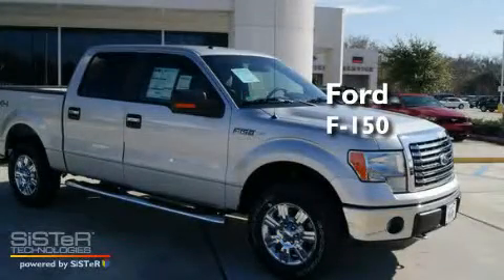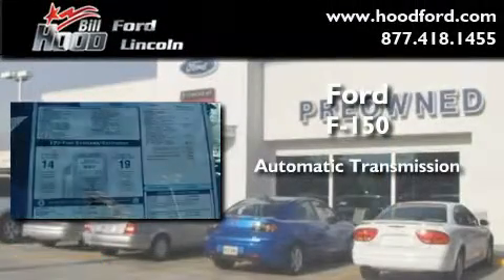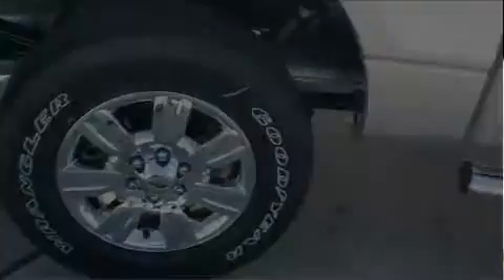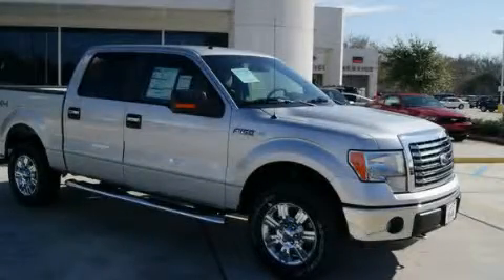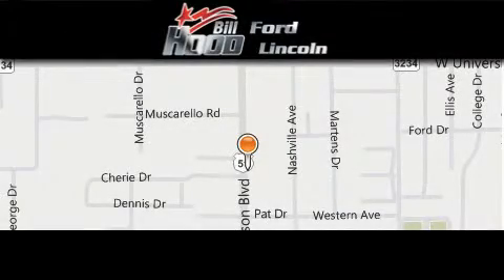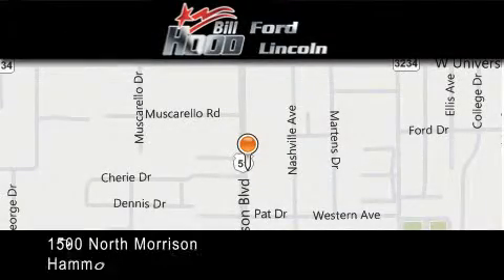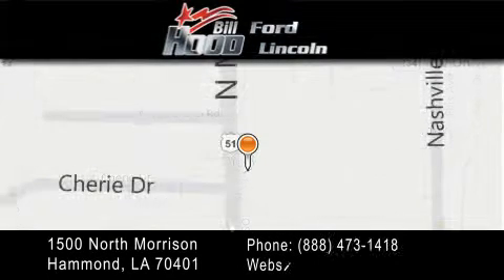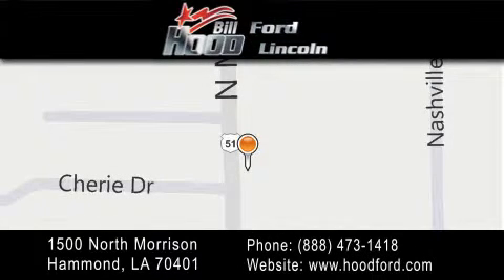2011 Ford F-150 Baton Rouge LA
Year : 2011

 Make : Ford

 Model : F-150

 Engine : 5.0L V8

 Trans . : Automatic

 Interior : Gray

 Stock : 11259

 1500 N. Morrison

 2011 Ford F-150 Hammond LA